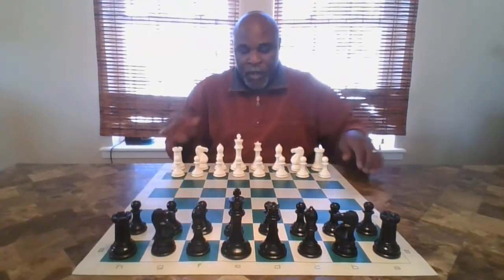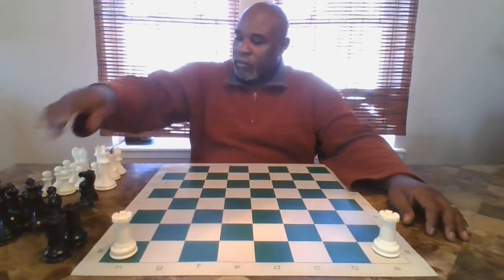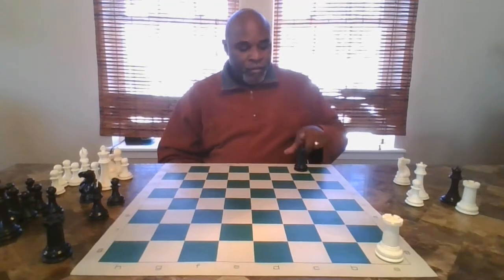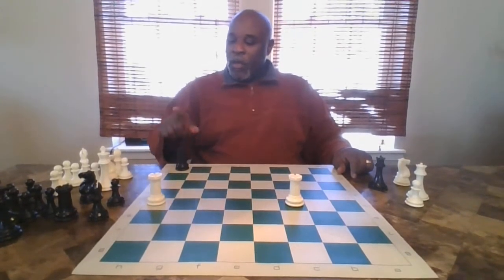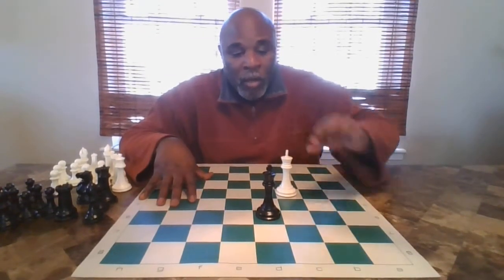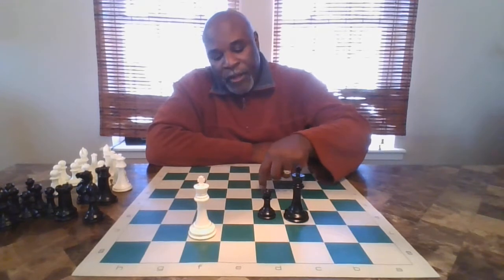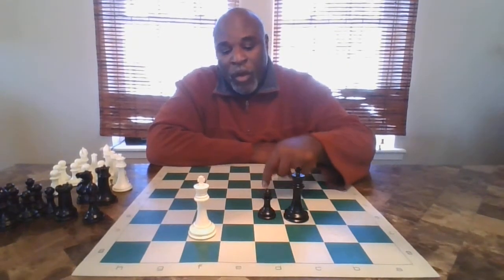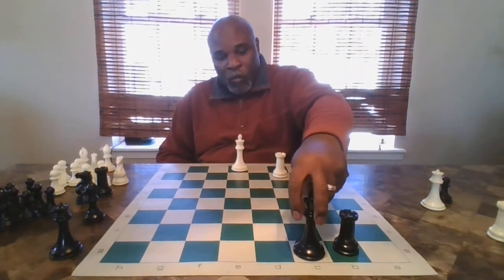Magic of Chess | Rook and King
Chess lessons by Ulysses Tapley who run a chess club at the Rogers Memorial Library